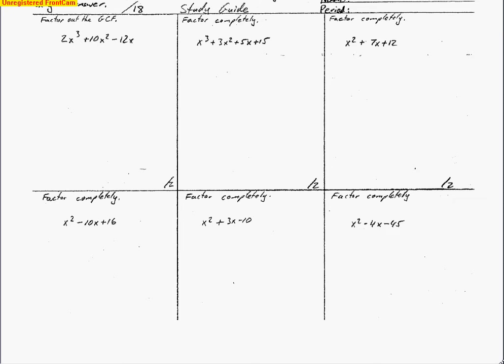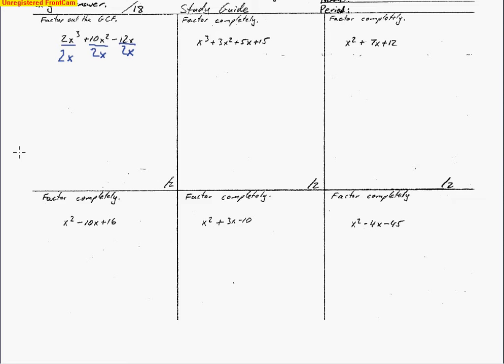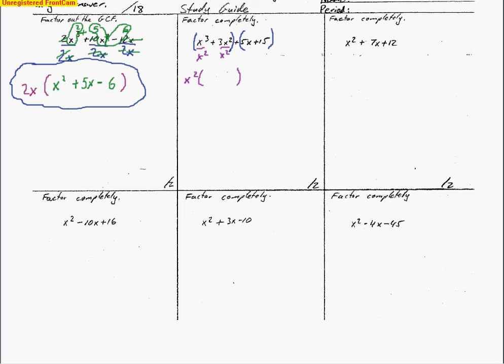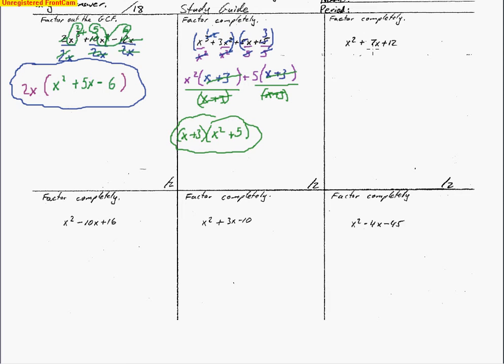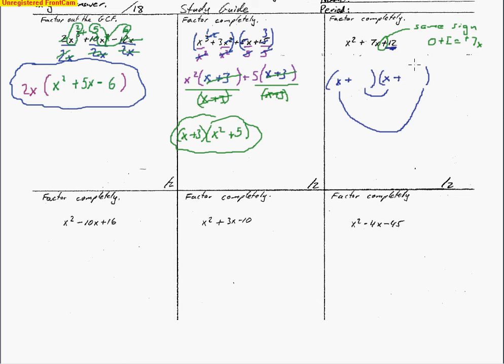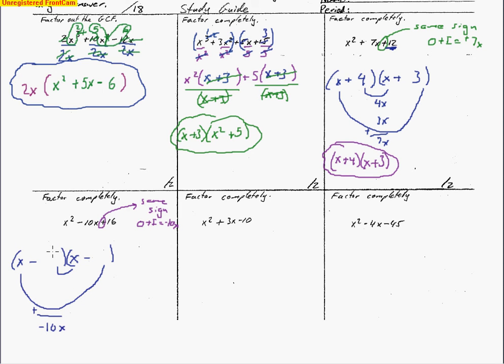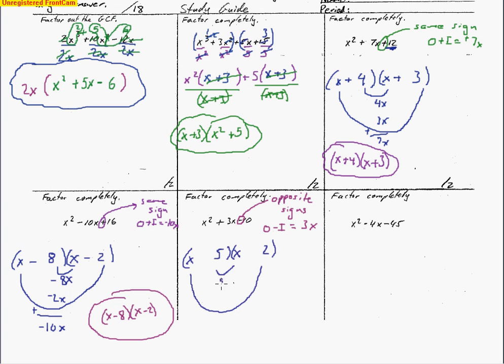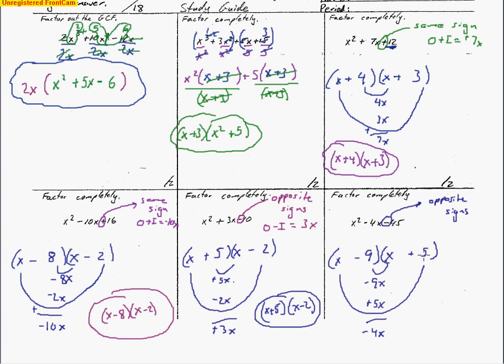Algebra A Study Guide for Test 1 Quarter 3